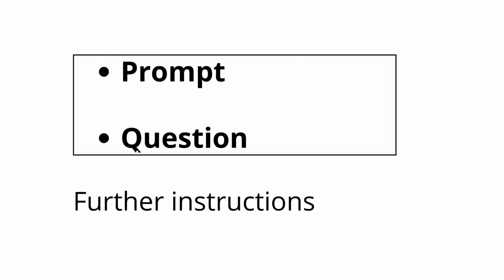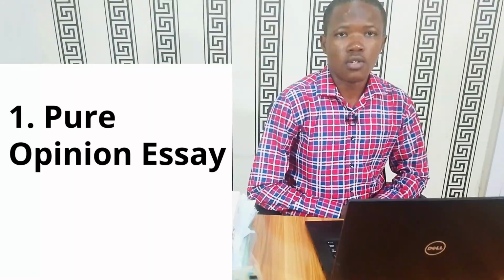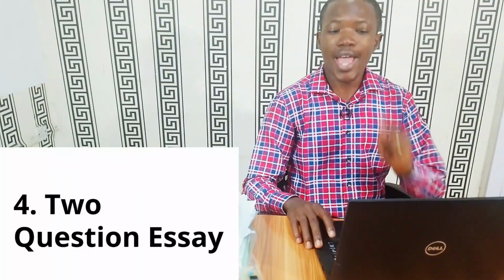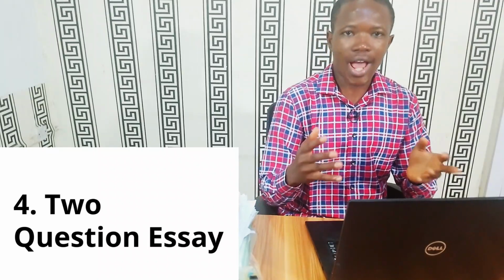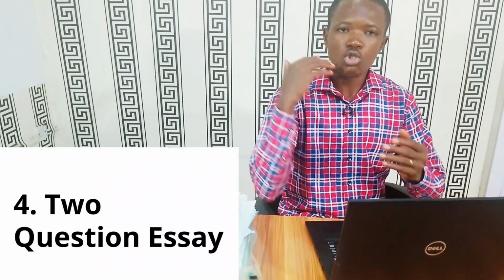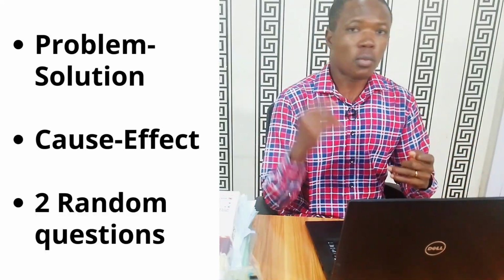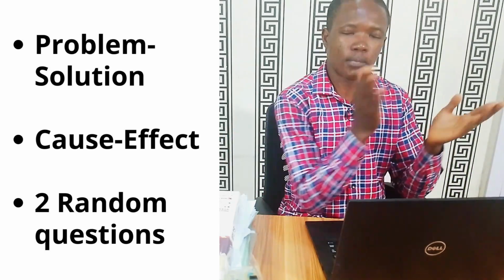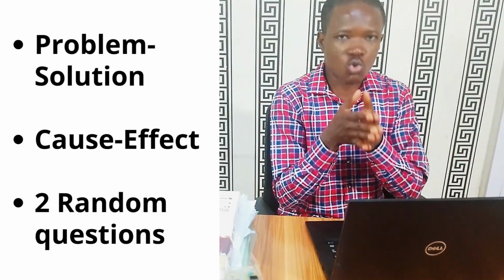IELTS Writing Task 2 | Types of IELTS Essays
In this video, you will be exposed to the different types of essays on the IELTS test. Knowing this is very key to preparing for the IELTS test.